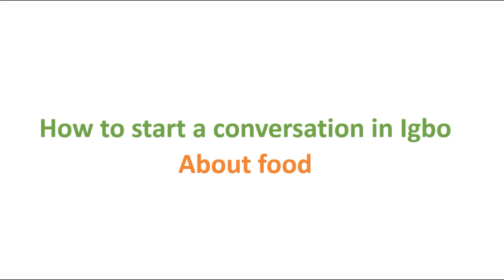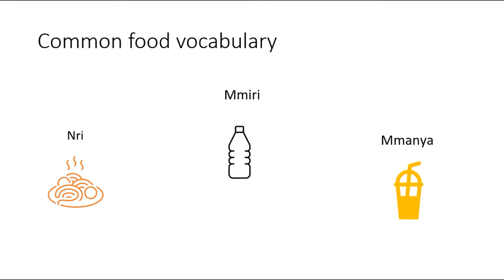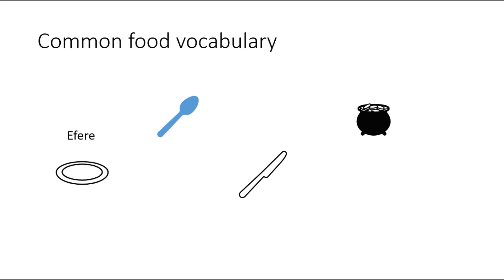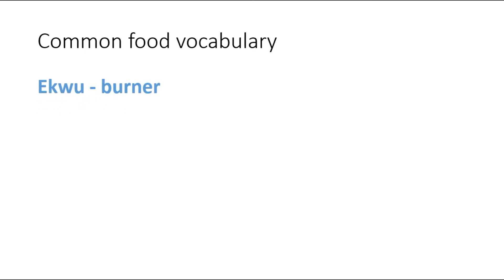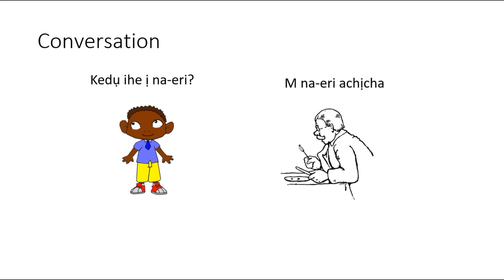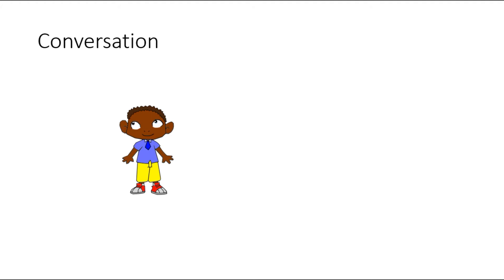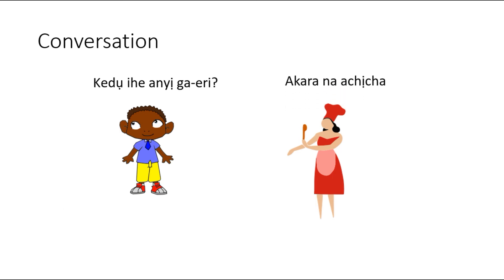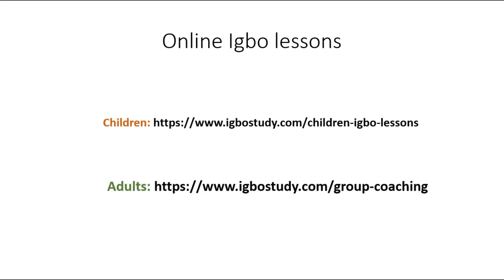Learn Igbo conversation about food